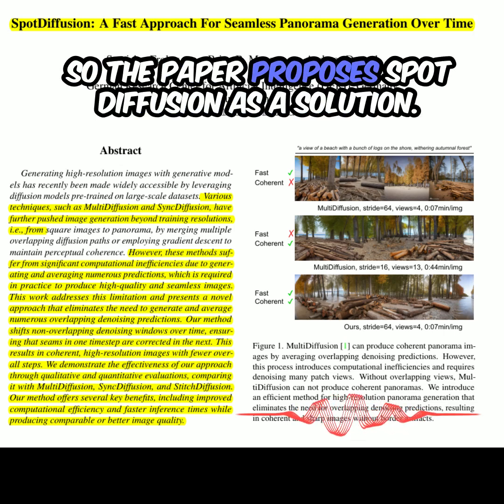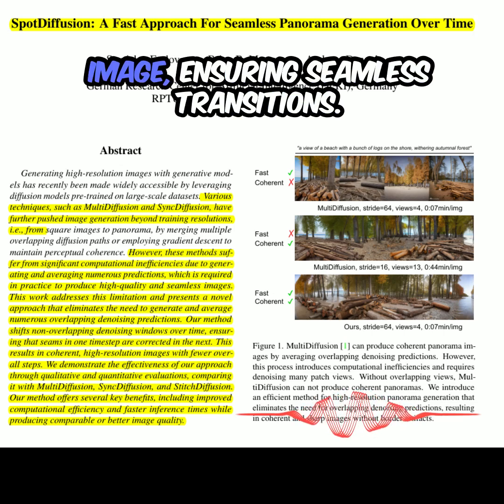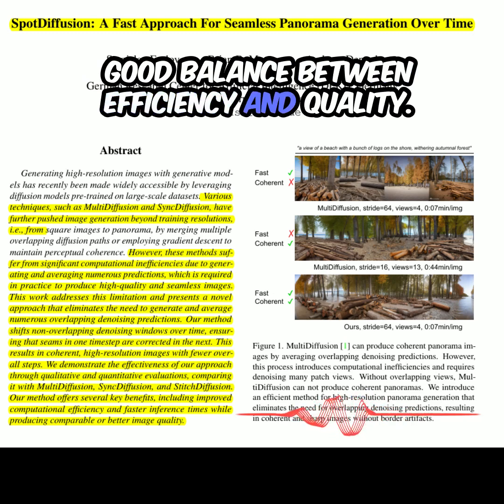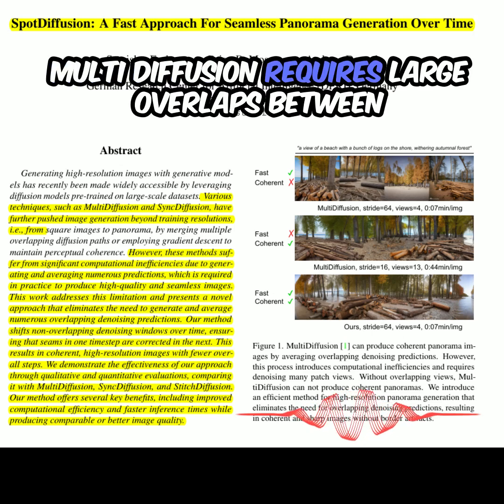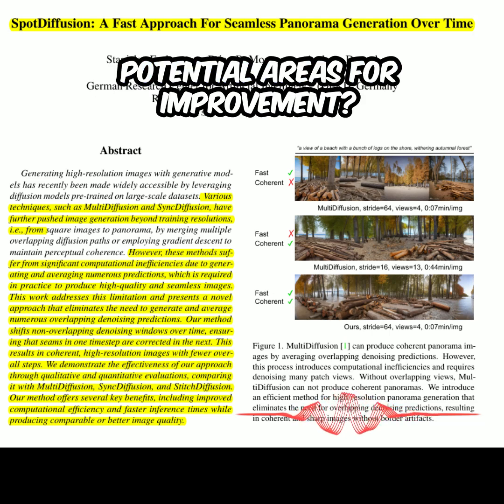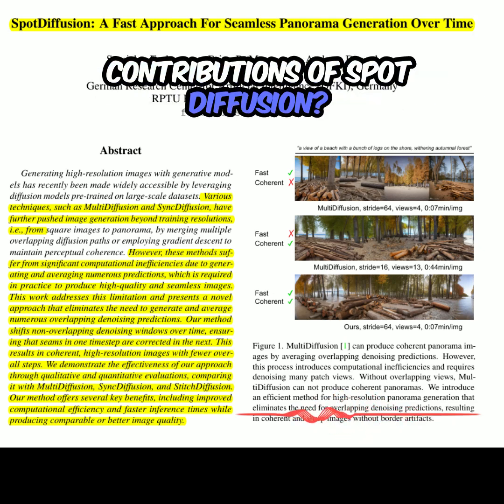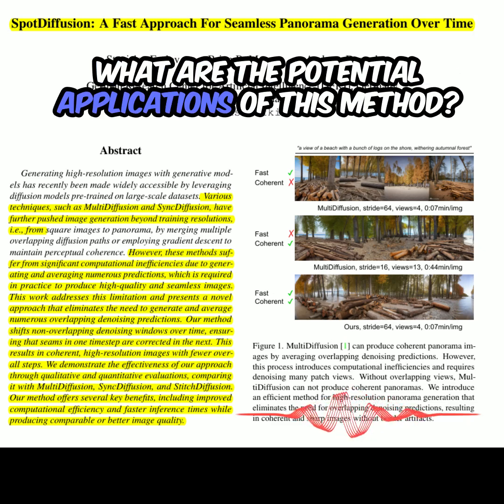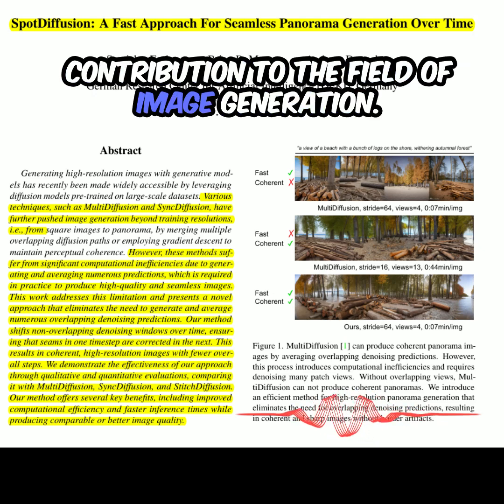SpotDiffusion: A Fast Approach For Seamless Panorama Generation" - Google Illuminate Podcast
Paper - "SpotDiffusion: A Fast Approach For Seamless Panorama Generation Over Time"

SpotDiffusion enables fast, high-quality panorama generation by shifting non-overlapping denoising windows, eliminating redundant computations in existing methods.

**Key Insights from this Paper** 💡:

• Overlapping predictions in existing methods are often redundant
• Shifting non-overlapping windows over time corrects seams
• Uniform denoising across image achievable without overlaps